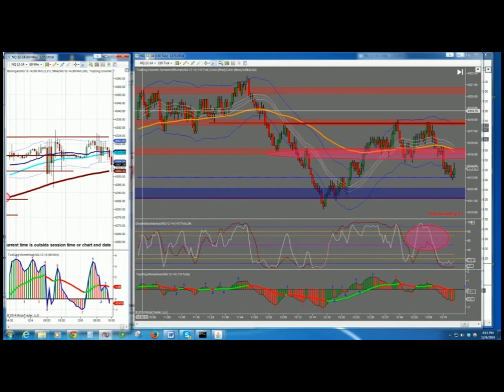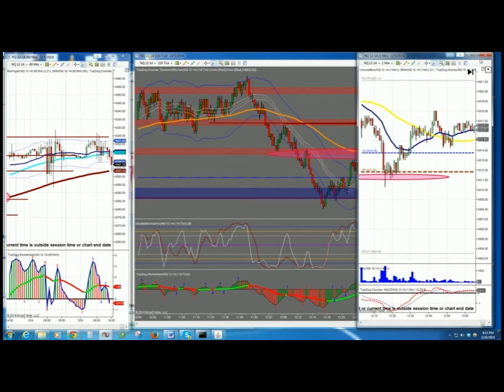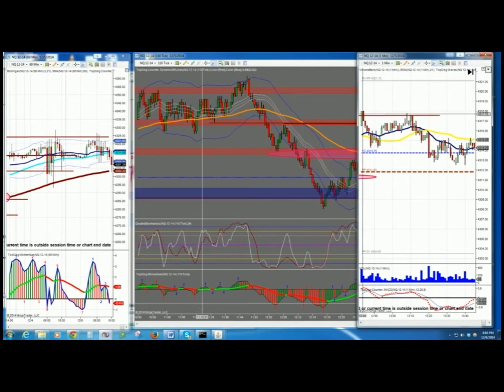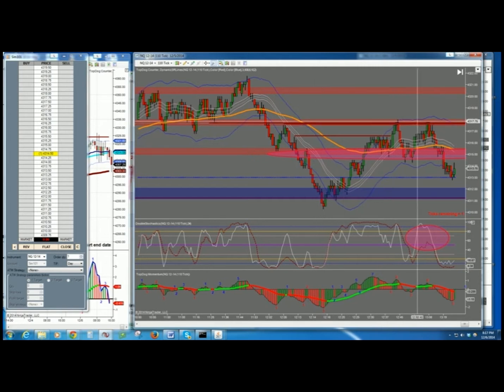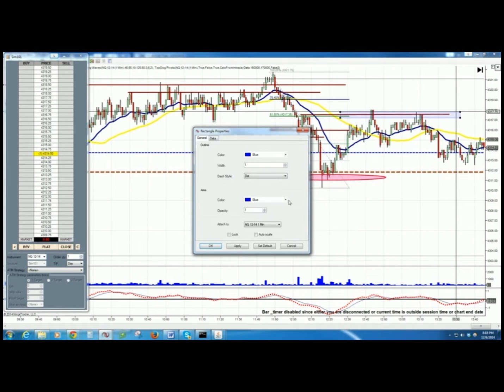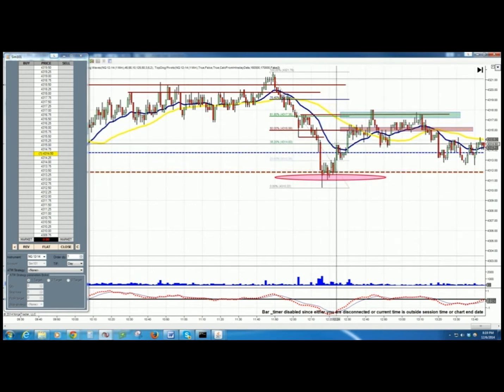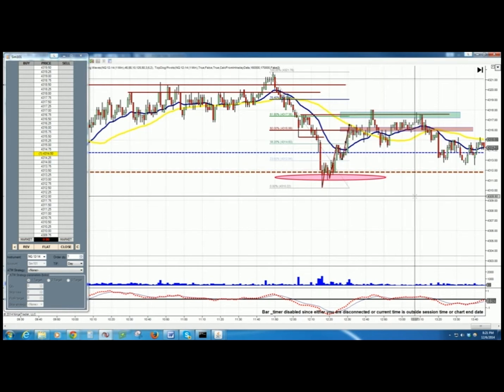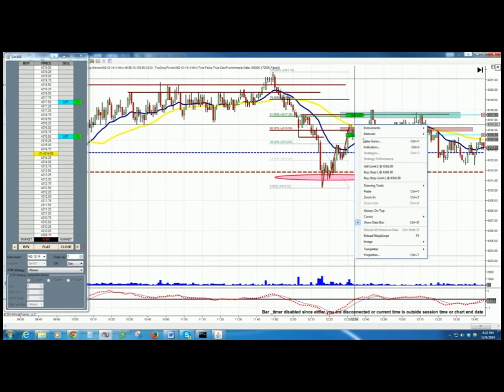Why I use NinjaTrader, part 2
Pt 2 of 2 videos. Eminiprotrader gives examples of the user interface of Ninjatrader_TM.